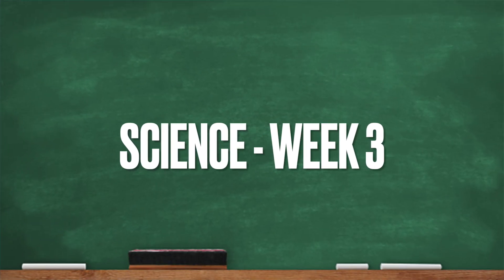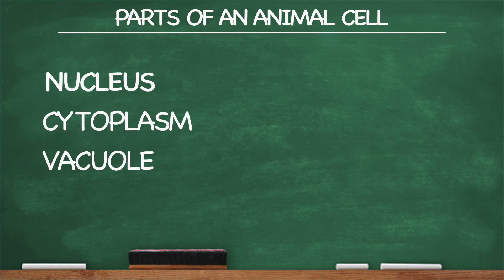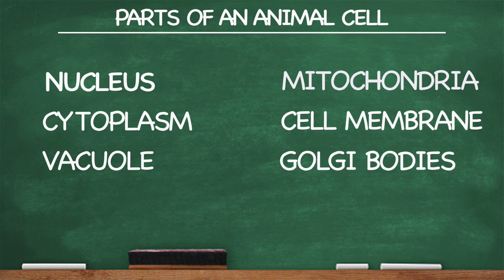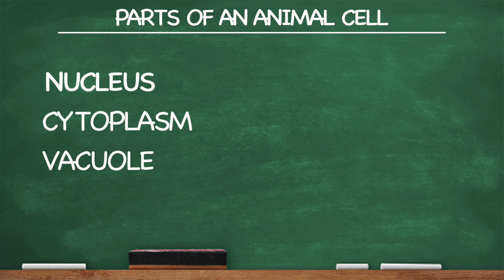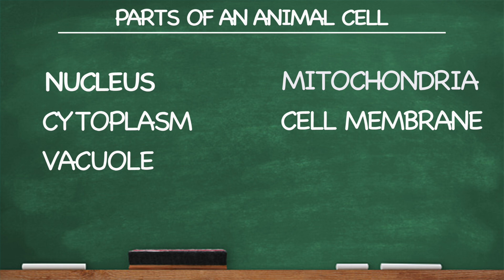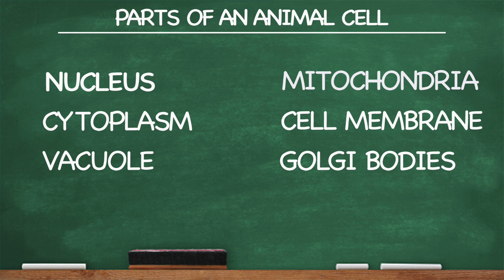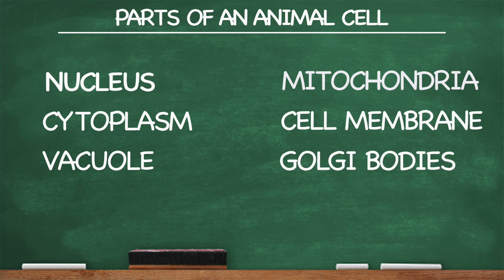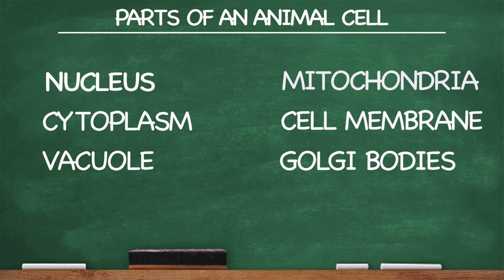CC Cycle 1 Week 3 Science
Classical Conversations Cycle 1 Week 3 Science: parts of an animal cell.